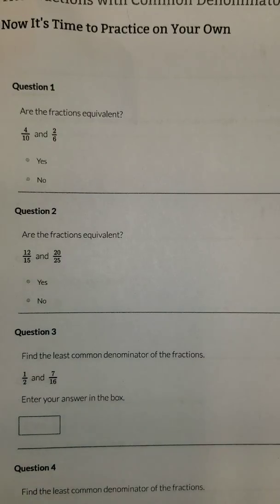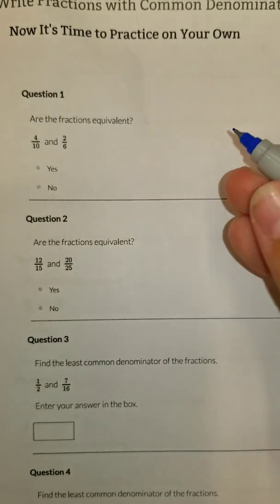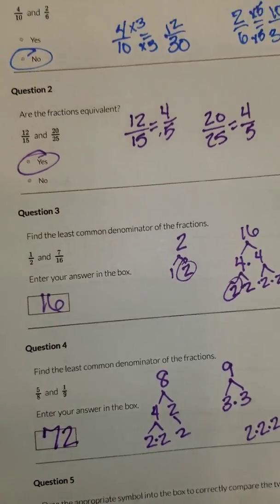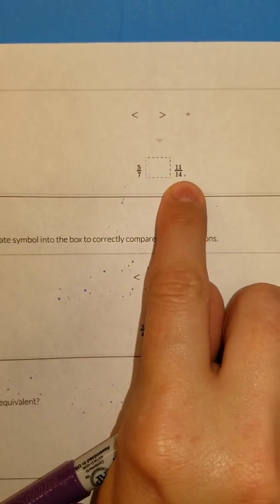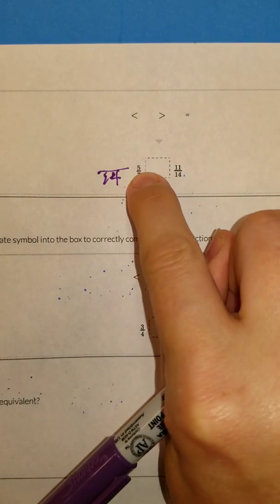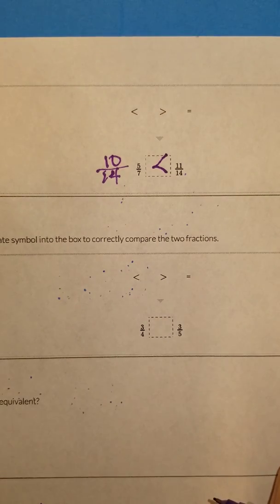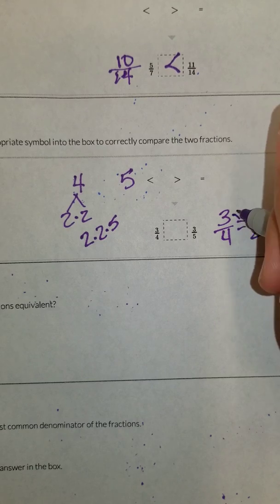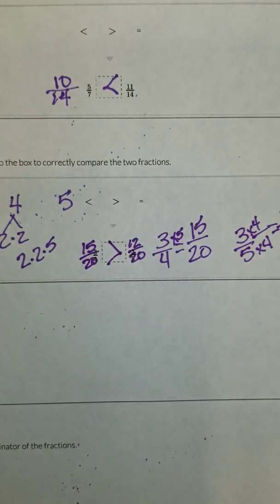Write Fractions with Common denominators